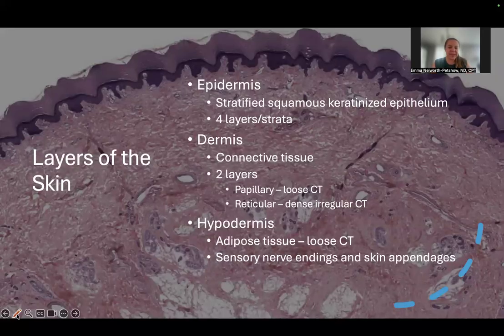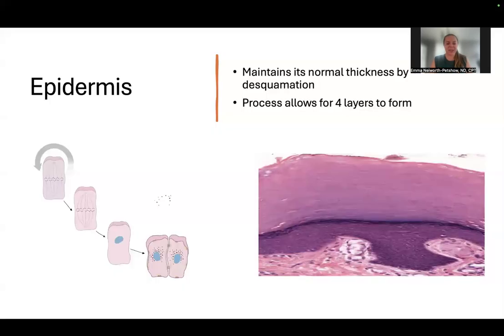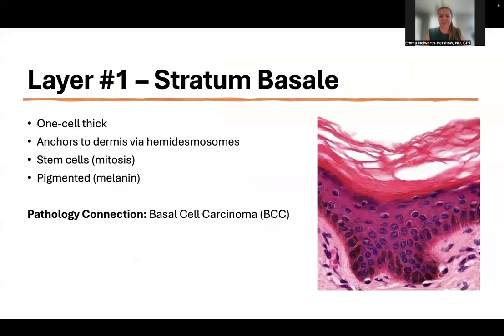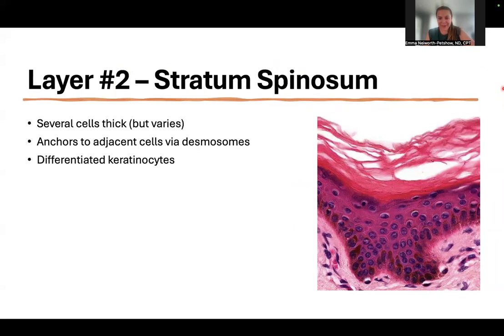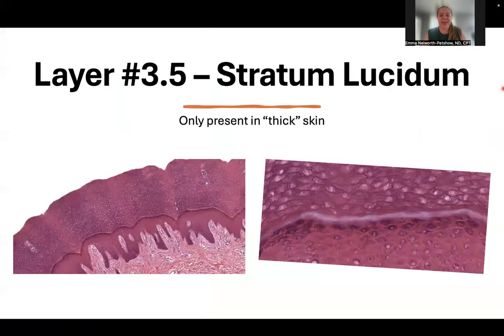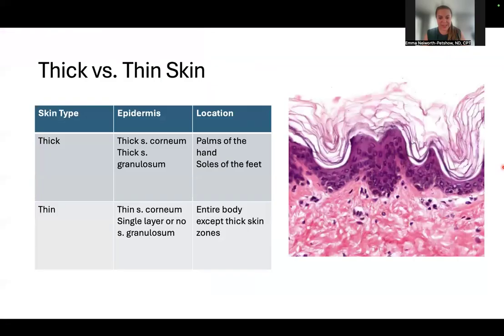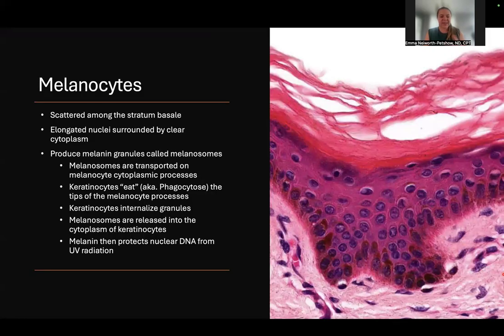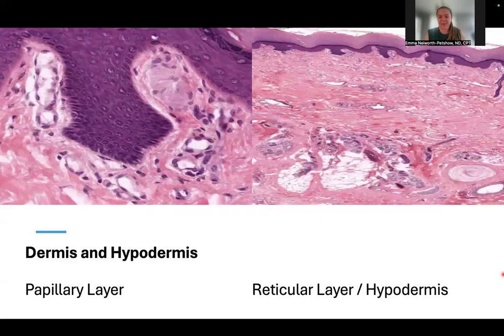Integumentary Histology part 1